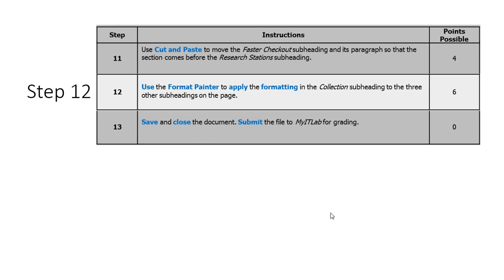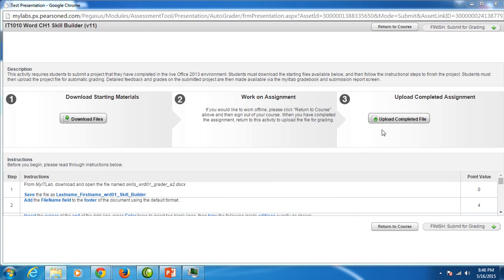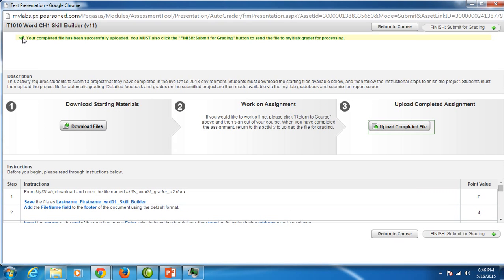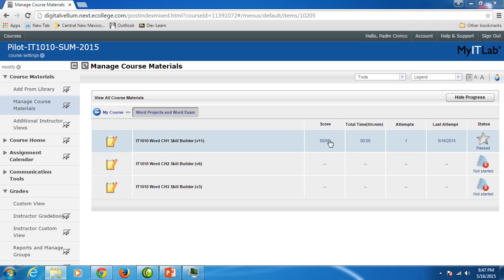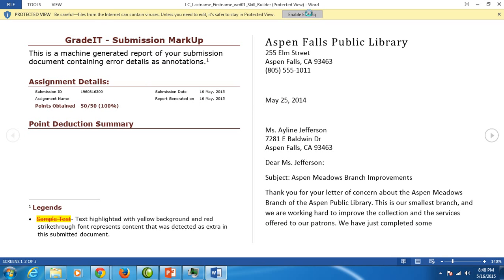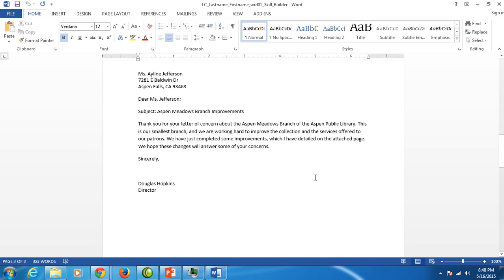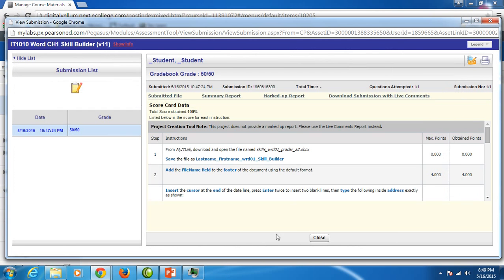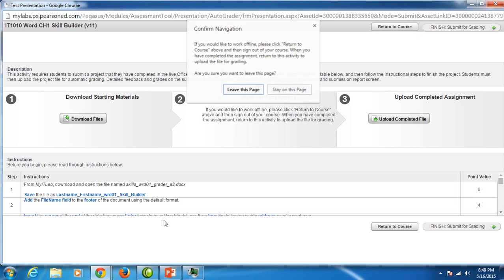Step 13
Word CH1 Skill Builder